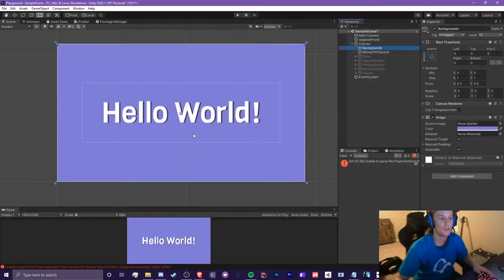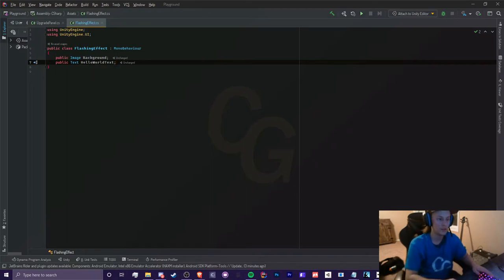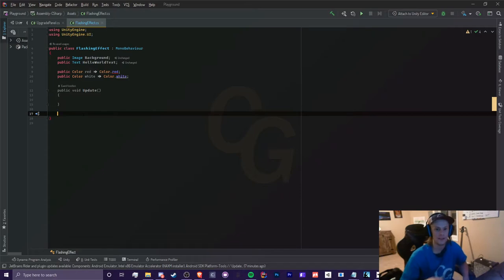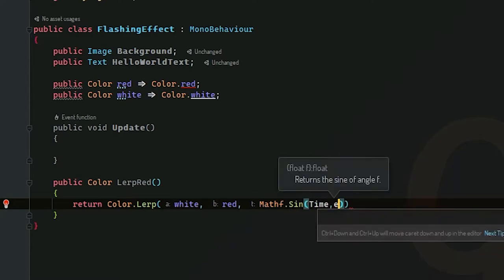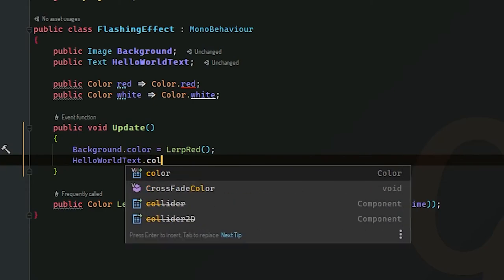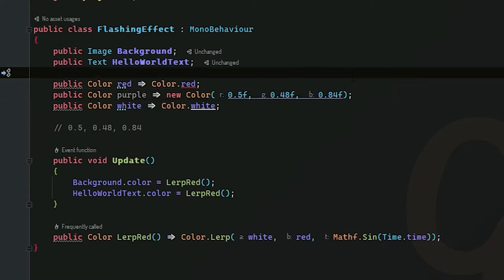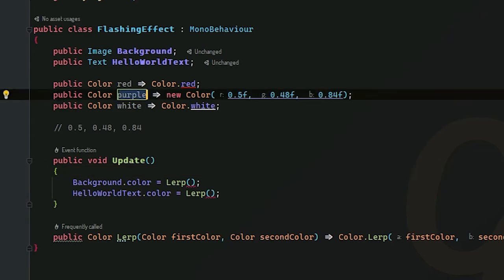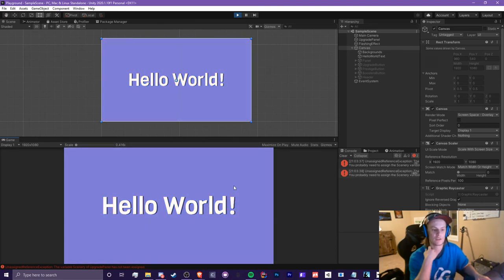How to Make Simple Smooth Flashing Effects in Unity! Changing Colors & Flashing Colors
Hello! In this video on how to make a flashing effect for your texts, backgrounds, or even any form of buttons/images, I will be teaching you how to change colors repeatedly without using animations! I will be using Unity's Color.Lerp method with some Sin waves, ooooooh math!

Why should you watch my video, what's special about this one? This tutorial is special because I go very in-depth with everything I explain (mentioned below) while keeping things at a basic level. My goal is to have basic Unity users and C# programmers easily pick up what I am teaching and explaining and I believe this video does a very good job with that. I promise you will come out of this video learning something new and useful!

Color.Lerp() is the most efficient way to produce a smooth flashing color effect! Here's why the method I used in this video is the best way:
- No need to use any form of animations!
- A minimum of 12 lines of code!
- Very easy to customize
- Very easy to change colors and make your own variations
- Very optimal and CPU friendly
- Customizing the speed or adding random effects is always possible, the possibilities are endless!
- Easily expandable!
- Easy to learn and easy to use/make!

Equations: Mathf.Sin(Time.time * Speed)

Included in this video, you will be learning about:
- Namespaces
- Constructors
- Read-only properties using expression bodies.
- Arguments & Parameters.
- Getters (get;)
- And More!

After this video you will have a good understanding on how to make a fully expandable, simple, and smooth flashing effects for any form of UI that has color!

TTYitvh8mcVfrUFEz3npNGdtMfY3oCdeu3